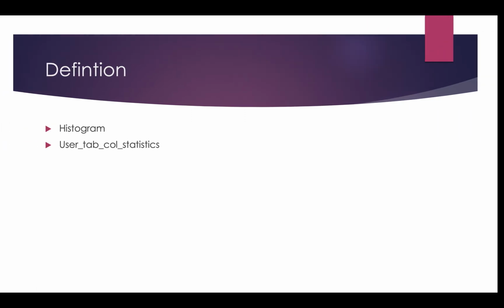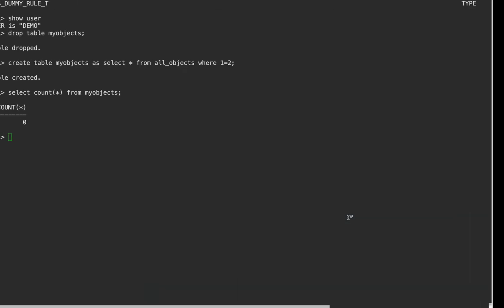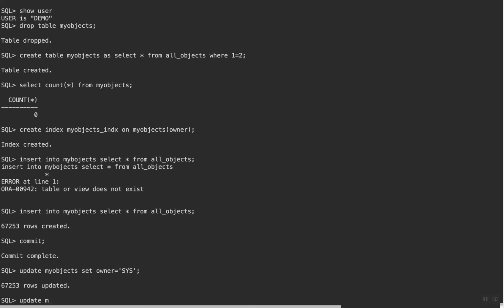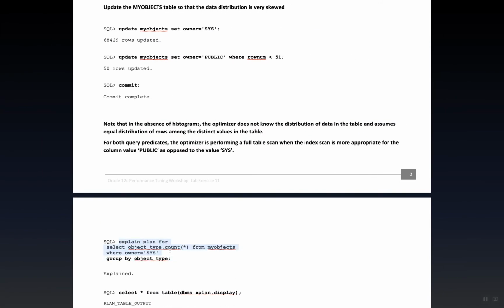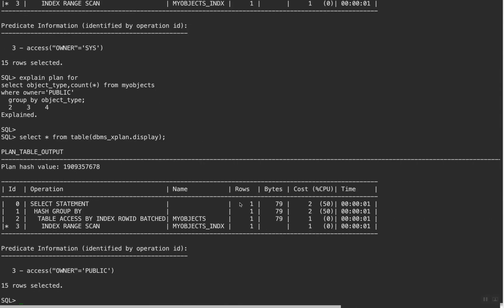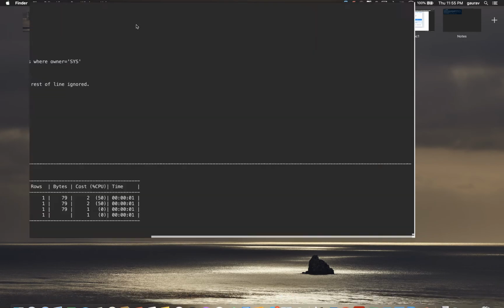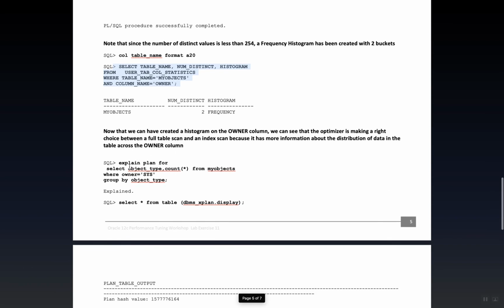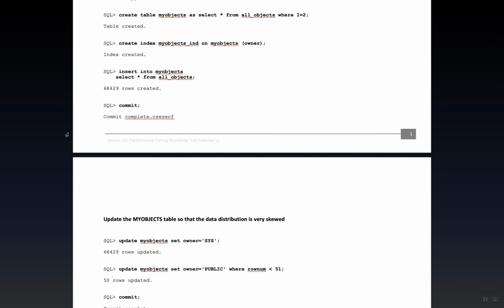Oracle Database Performance Tuning - Part 11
In this we are going to discuss about histogram stats